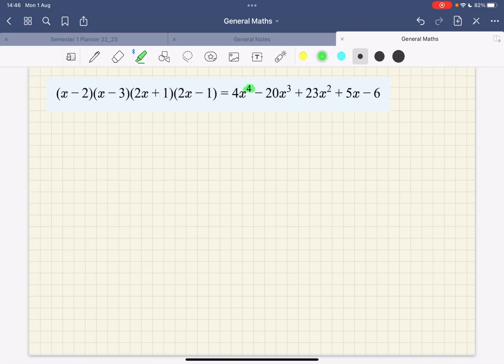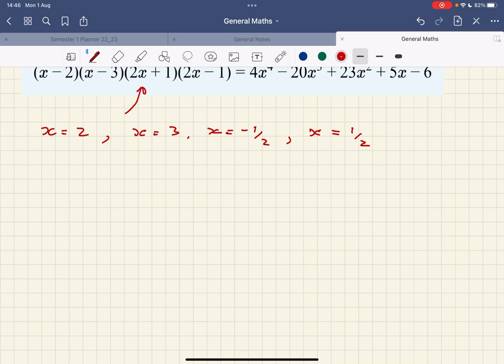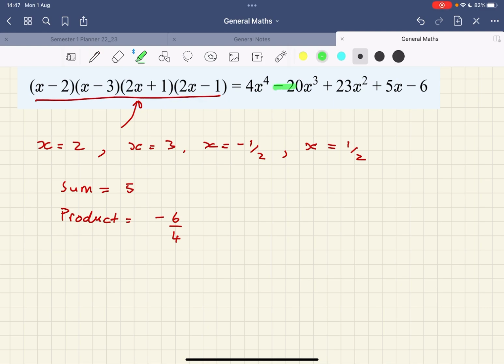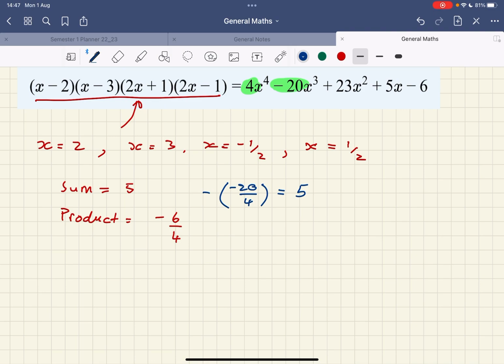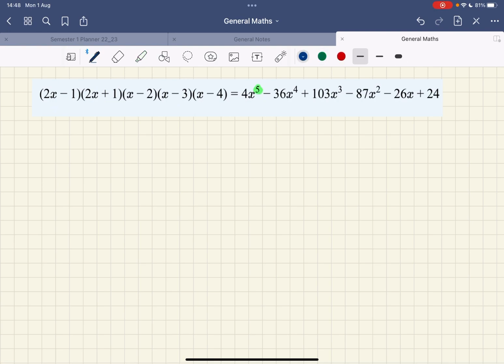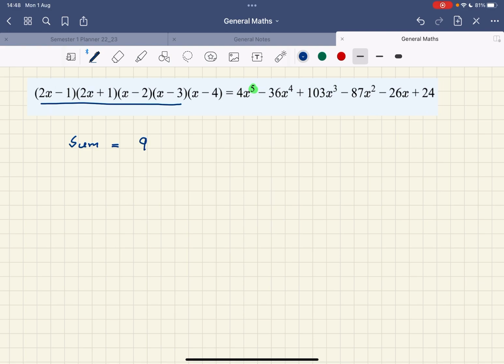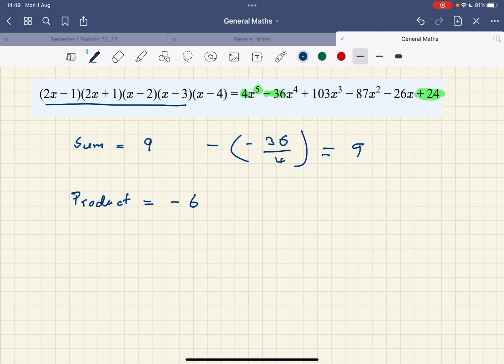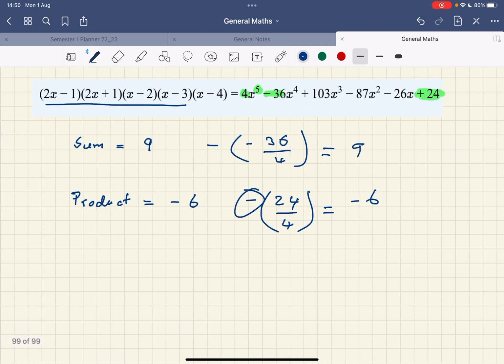Sum and product of a polynomial rules